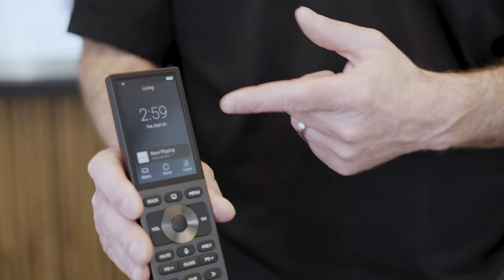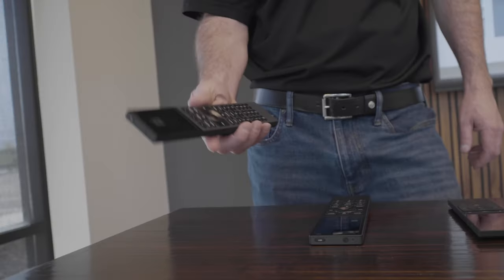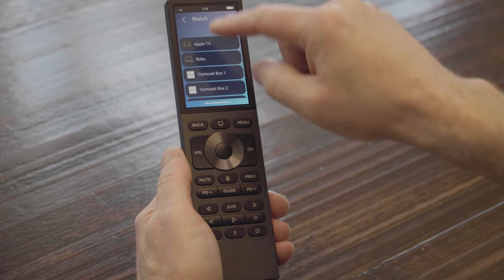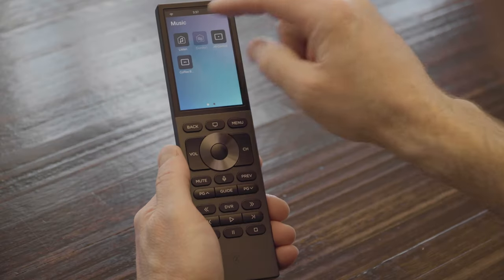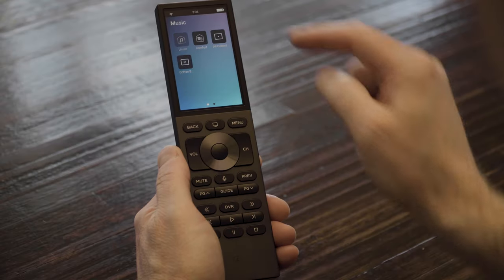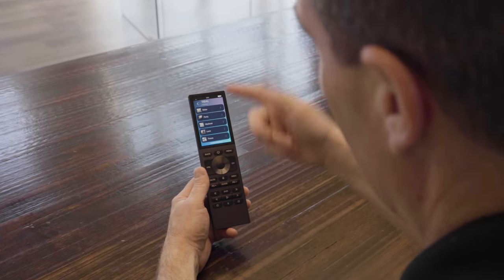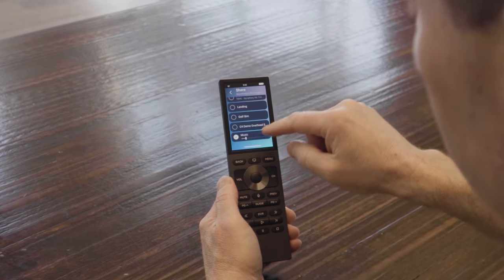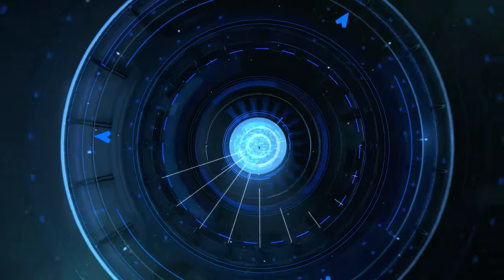CONTROL4 HALO TOUCH | OVERVIEW + DEMO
Introducing the new Control4 Halo Touch Remote!

In this video, we talk about and demo the Control4 Halo Touch and compare it to the Neeo and non-touch Halo remote.

Key features include: 3.2” color touch-interface with backlit buttons, voice-control, a redesigned UI with new interaction options, and Wi-Fi 2.4 and 5GHZ support with increased Wi-Fi strength.

Give us a call for more information or stop in our showroom for a demo!